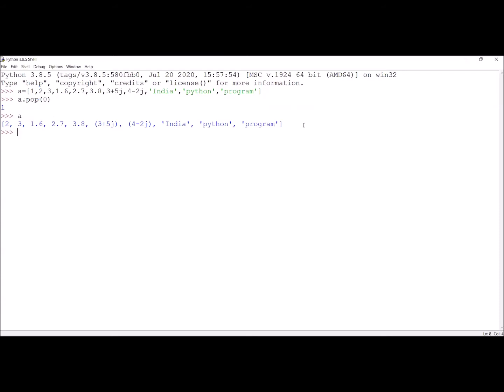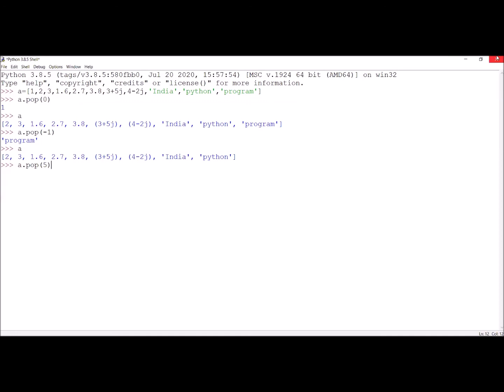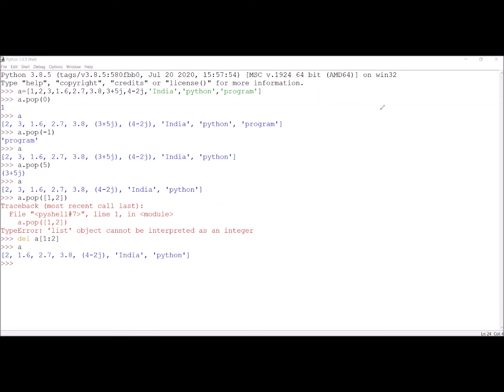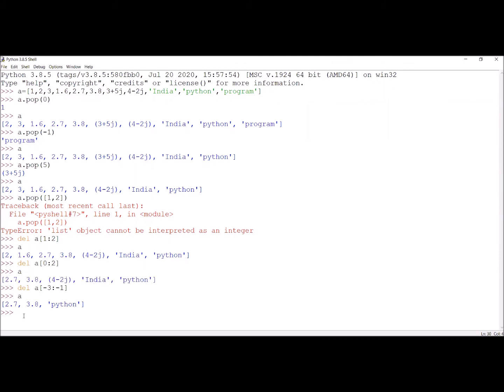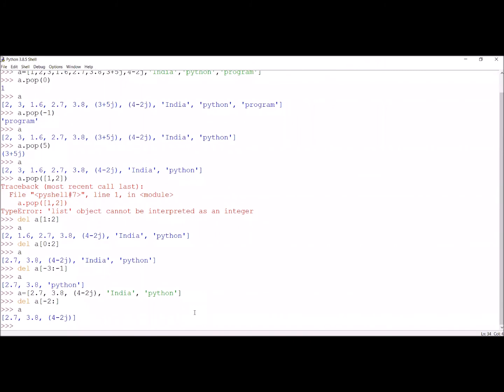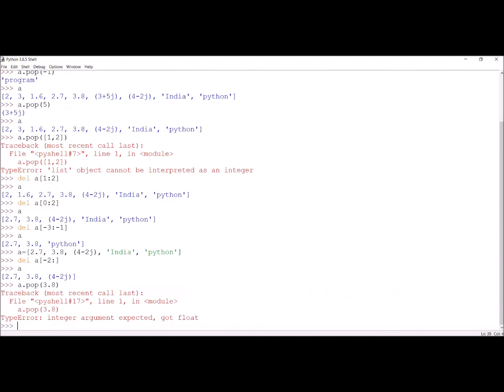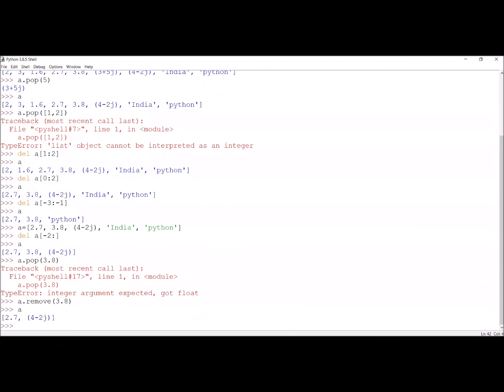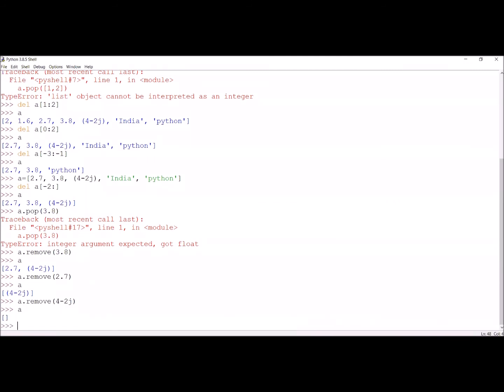15-How to delete the elements of list in Python